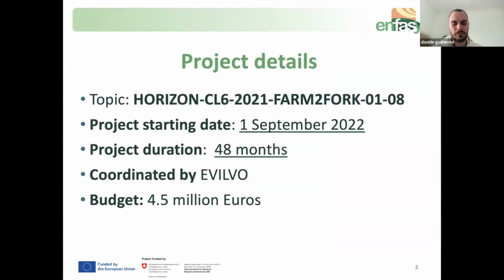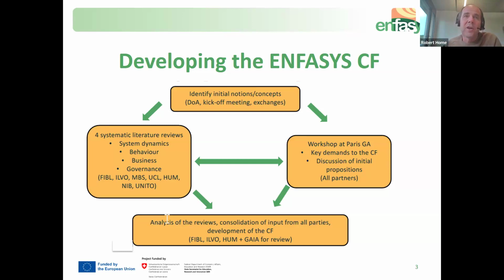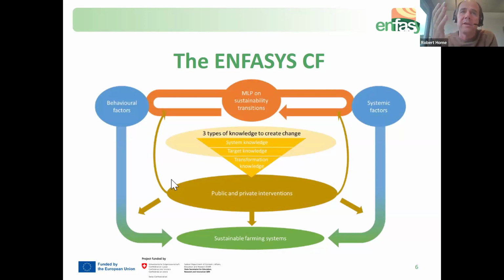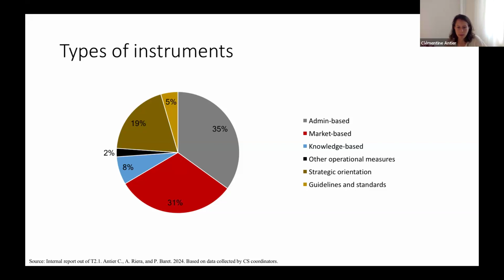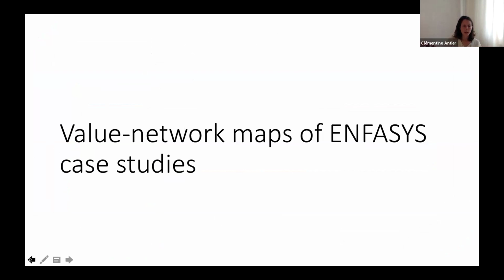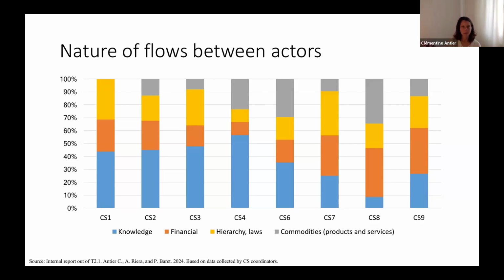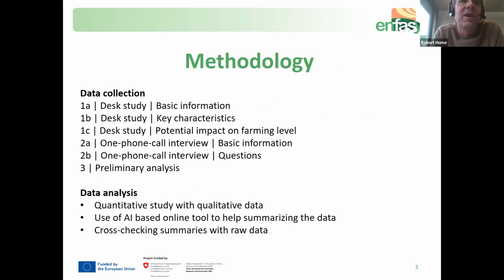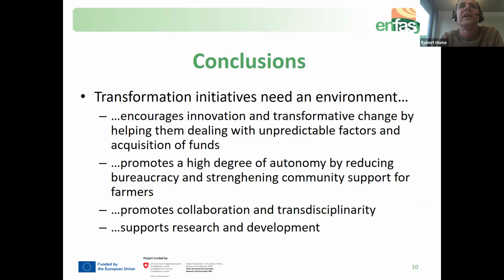ENFASYS Early Results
🔍 Topic: "ENFASYS Early Results" 🚀
During this one-hour session, we'll delve into key aspects including:

✅ Framework enabling the study of behavioural and systemic factors of food system transformation 🔄
✅Policy space of ENFASYS case studies 📚
✅Value network maps of ENFASYS case studies 🗺️
✅European transformation initiatives for sustainable food: Barriers encountered 🌍

🌱🌍Don't miss this opportunity to engage with experts present insights and findings.